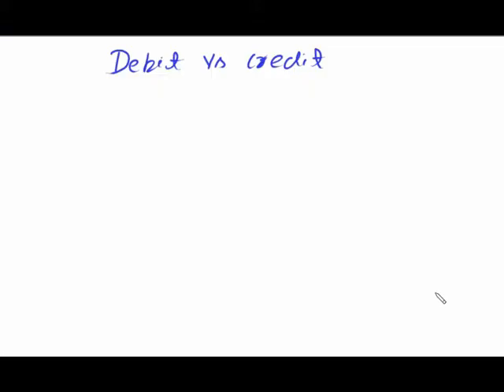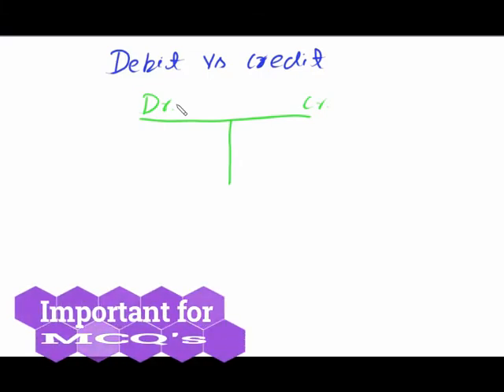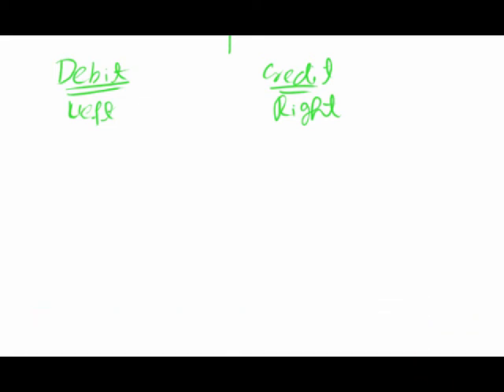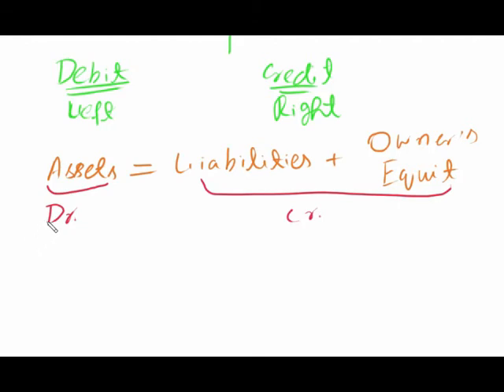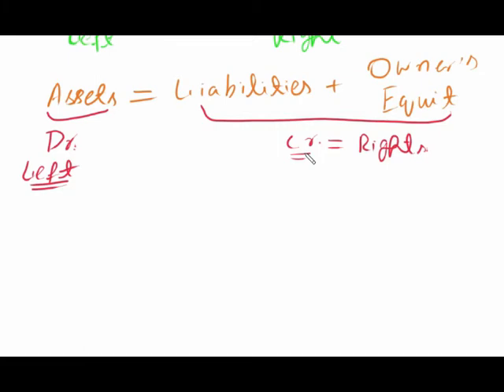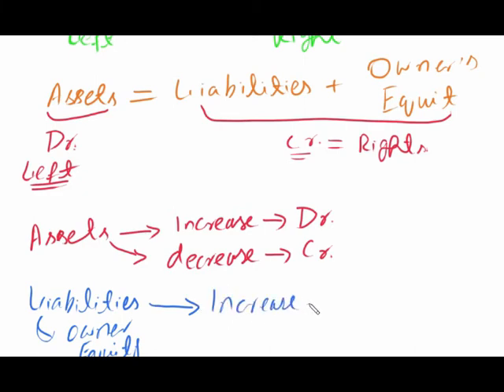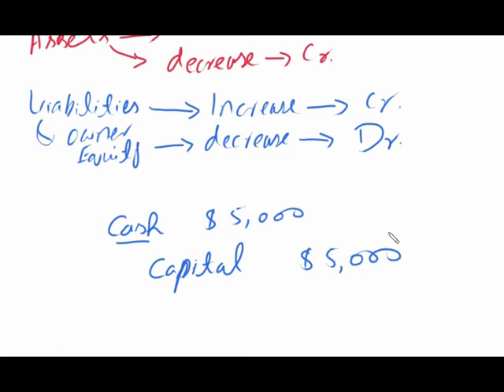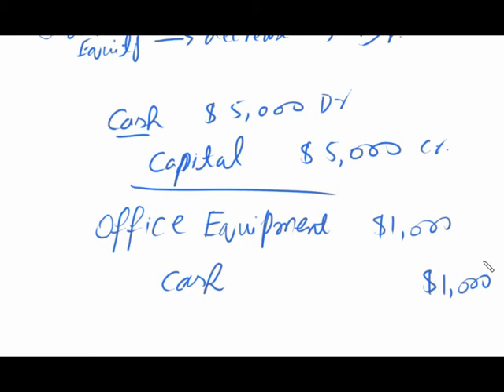Debit and Credit 👍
A debit is an accounting entry that either increases an asset or expense account or decreases a liability or equity account. It is positioned to the left in an accounting entry.
    A credit is an accounting entry that either increases a liability or equity account or decreases an asset or expense account. It is positioned to the right in an accounting entry.
Debit and Credit Rules
The rules governing the use of debits and credits are as follows:

    All accounts that normally contain a debit balance will increase in amount when a debit (left column) is added to them and reduced when a credit (right column) is added to them. The types of accounts to which this rule applies are expenses, assets, and dividends.
    All accounts that normally contain a credit balance will increase in amount when a credit (right column) is added to them and reduced when a debit (left column) is added to them. The types of accounts to which this rule applies are liabilities, revenues, and equity.
    The total amount of debits must equal the total amount of credits in a transaction. Otherwise, an accounting transaction is said to be unbalanced, and will not be accepted by the accounting software.

Debits and Credits in Common Accounting Transactions

The following bullet points note the use of debits and credits in the more common business transactions:

    Sale for cash: Debit the cash account | Credit the revenue account
    Sale on credit: Debit the accounts receivable account | Credit the revenue account
    Receive cash in payment of an account receivable: Debit the cash account | Credit the accounts receivable account
    Purchase supplies from the supplier for cash: Debit the supplies expense account | Credit the cash account
    Purchase supplies from a supplier on credit: Debit the supplies expense account | Credit the accounts payable account
    Purchase inventory from the supplier for cash: Debit the inventory account | Credit the cash account
    Purchase inventory from a supplier on credit: Debit the inventory account | Credit the accounts payable account
    Pay employees: Debit the wages expense and payroll tax accounts | Credit the cash account
    Take out a loan: Debit cash account | Credit loans payable account
    Repay a loan: Debit loans payable account | Credit cash account

Debit and Credit Examples
Arnold
 Corporation sells a product to a customer for $1,000 in cash. This
results in revenue of $1,000 and cash of $1,000. Arnold must record an
increase of the cash (asset) account with a debit, and an increase of
the revenue account with a credit. The entry is:
  Debit Credit
Cash 1,000
     Revenue   1,000

Arnold Corporation also buys a machine for $15,000 on credit.
This results in an addition to the Machinery fixed assets account with a
 debit, and an increase in the accounts payable (liability) account with
 a credit. The entry is:

  Debit Credit
Machinery - Fixed Assets 15,000
     Accounts Payable   15,000
Other Debit and Credit Issues
A
 debit is commonly abbreviated as dr. in an accounting transaction,
while a credit is abbreviated as cr. in an accounting transaction.